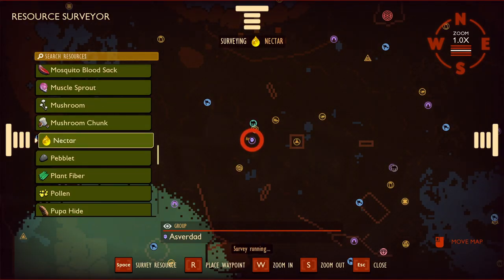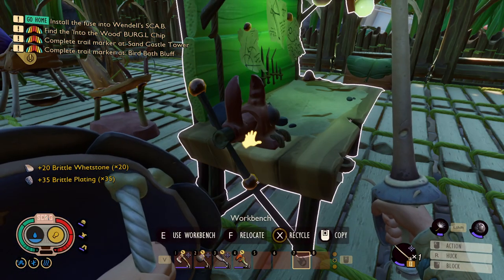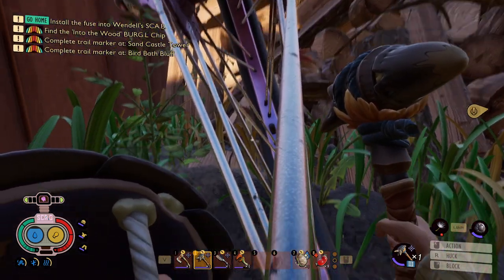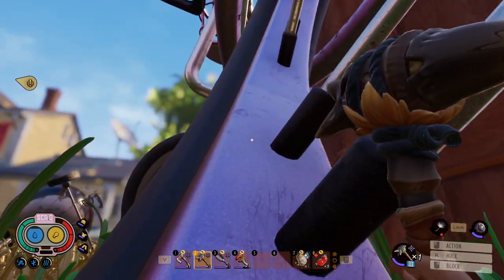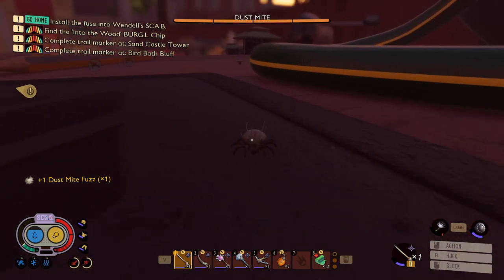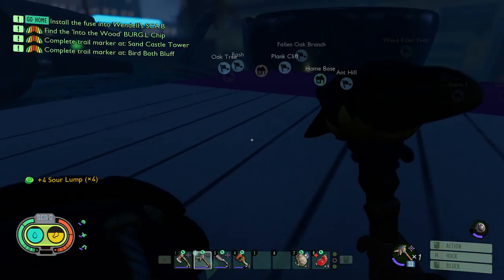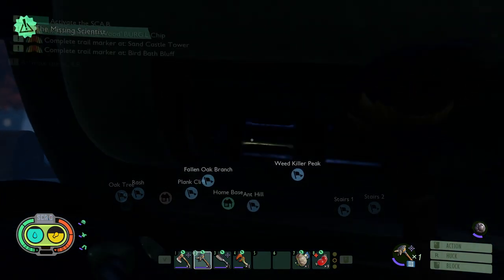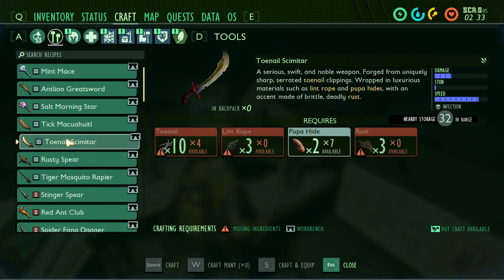Grounded Season 1 Episode 103 (Black Ox Hammer, Upright Bike Climbing, Burrs, Shed Deck Exploration)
Grounded Full Play Lets Play Game Play